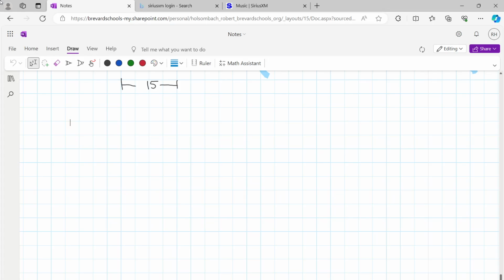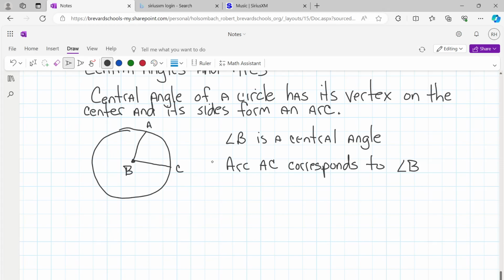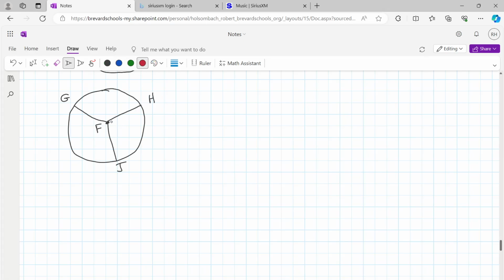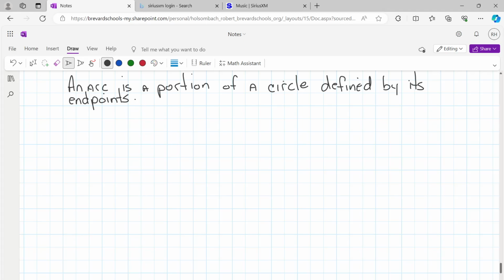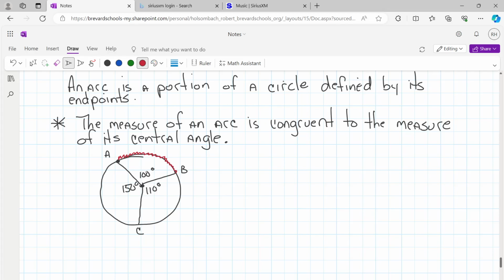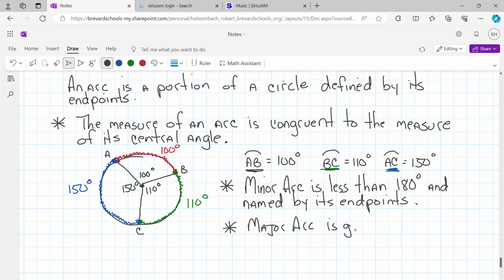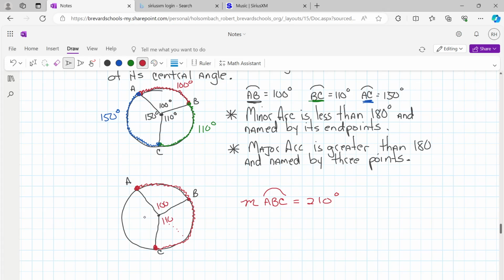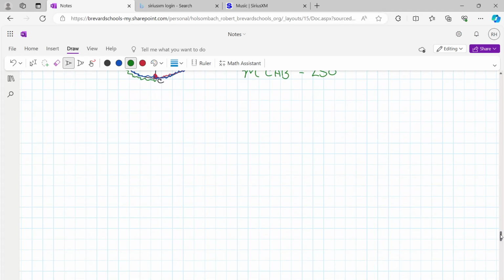02-26-24 Notes and Practice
Central angles, minor arcs, major arcs and their measures.